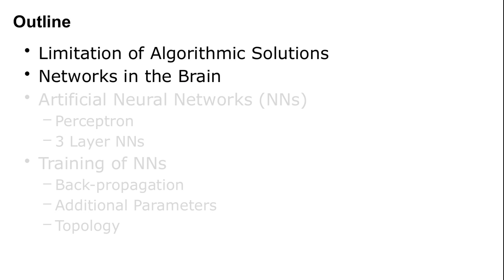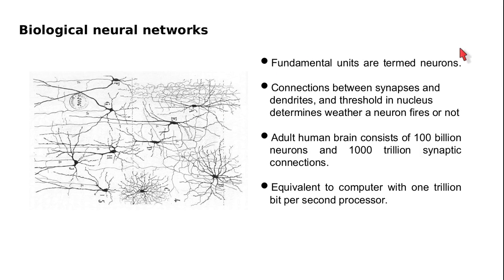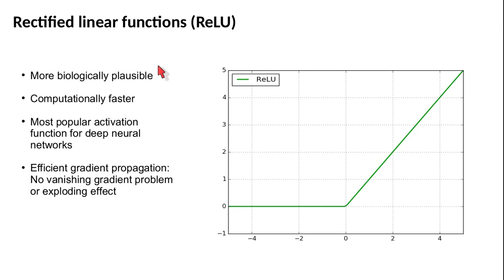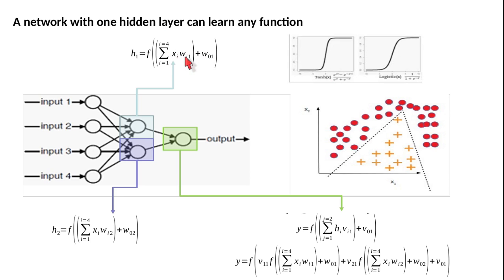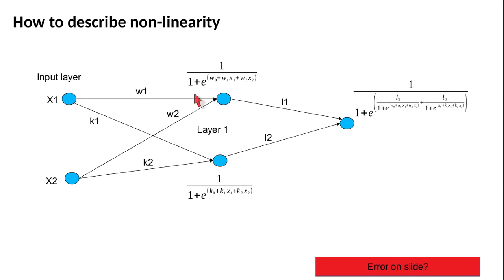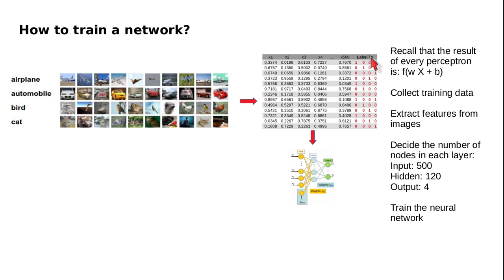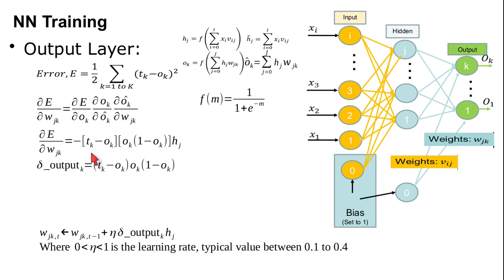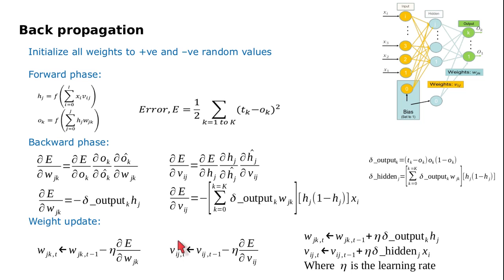ACV-IP Lecture 10: Neural networks Part 1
Applied Computer Vision and Image Processing: Lecture 10 Part 1  Neural networks